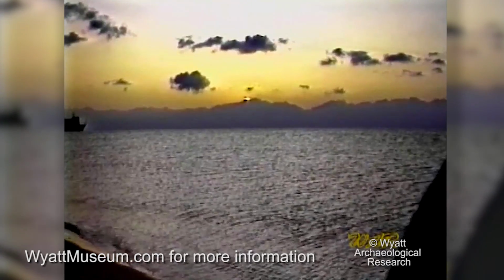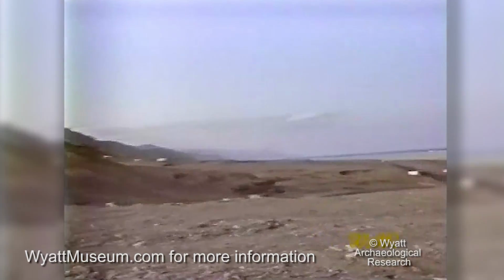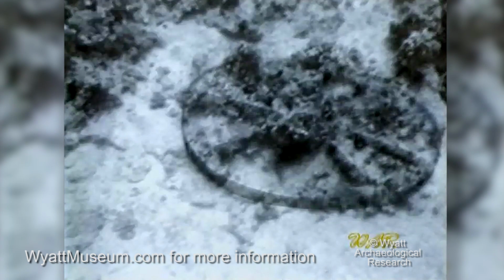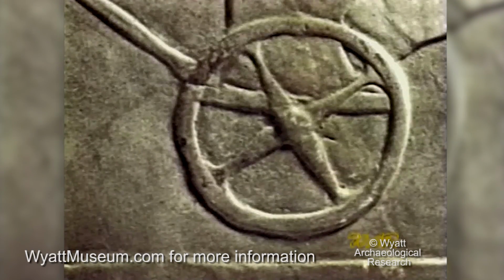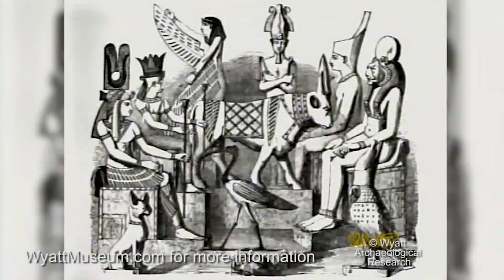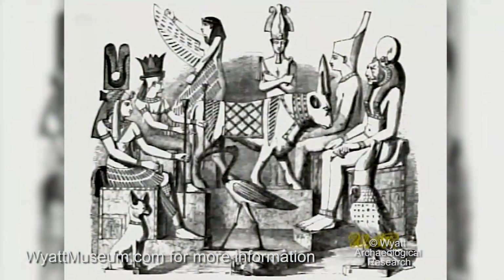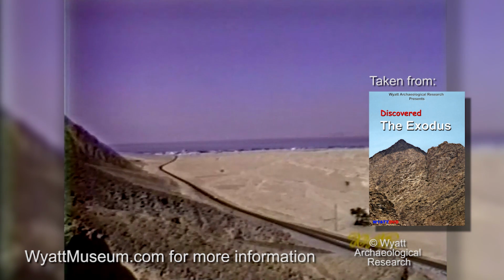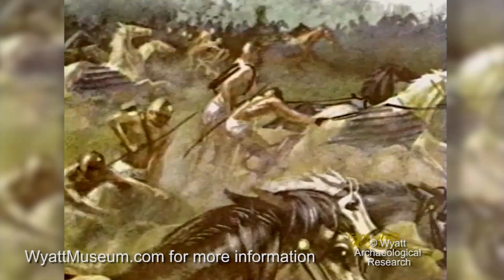'Entangled in the land'?...or... 'a way in the deep'? - Exo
Ron Wyatt and his sons recount personal experiences after surviving 78 day hostage ordeal in Saudi Arabia.

Wyatt Archaeological Research is a 501c3 tax-exempt organization. It was founded by Ron Wyatt, and the research and efforts are carried on by the board of directors of Wyatt Archaeological Research.

Schedule a presentation about the discoveries in your area.

To give a donation or to place an order for full DVDs, call our order line: 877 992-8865 (WYATT-OK)

If you are interested in making a visit to Wyatt Archaeological Museum, located in Cornersville TN, give us a call at: (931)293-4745 to make an appointment.

Underwater maps reveal 'shallow' slope between massive underwater canyons in waters of Red Sea.